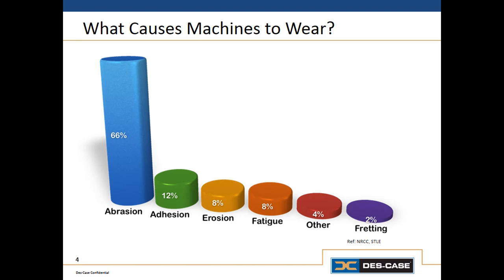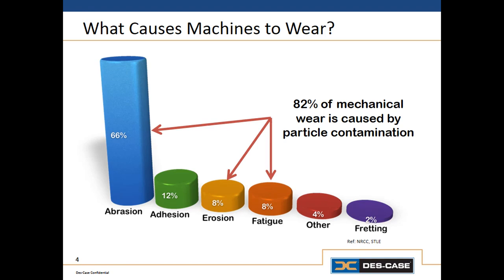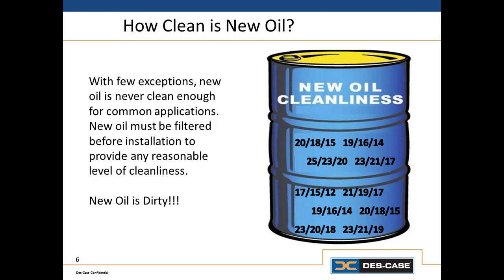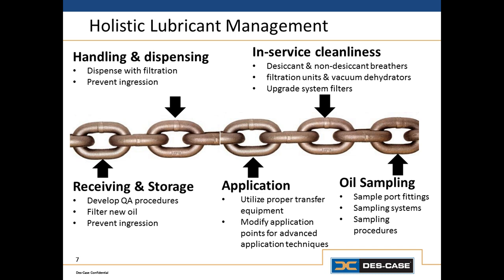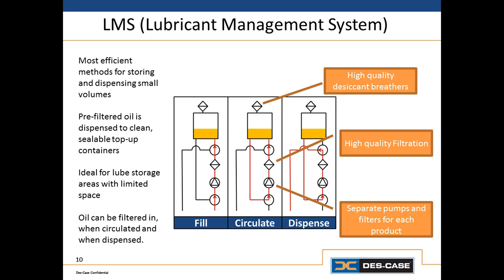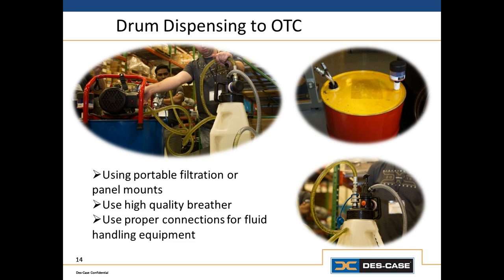Best Practices for Lubricant Storage and Handling - Part 1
Learn how to properly receive and dispense lubricants.